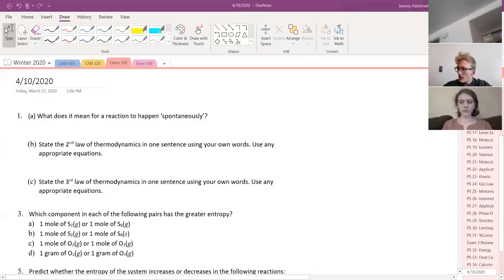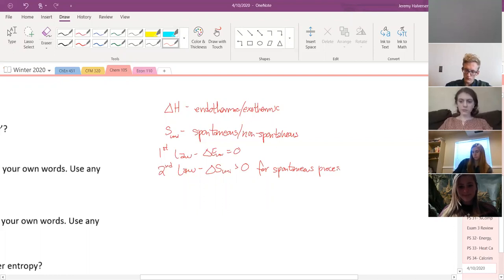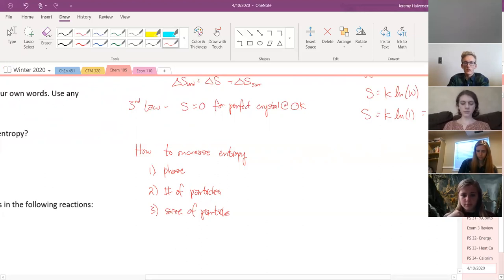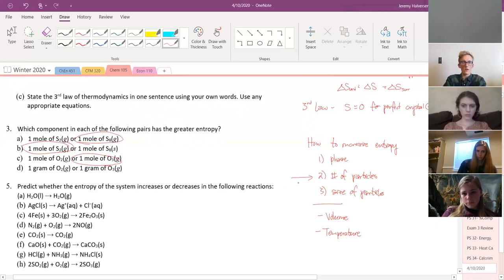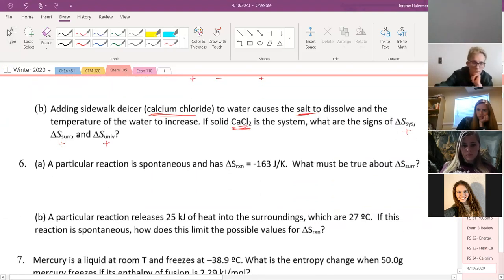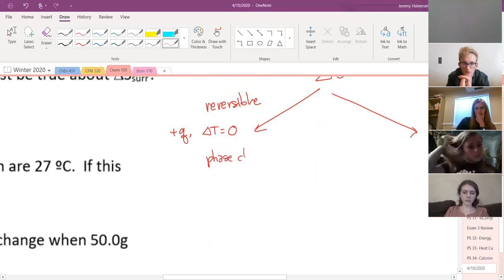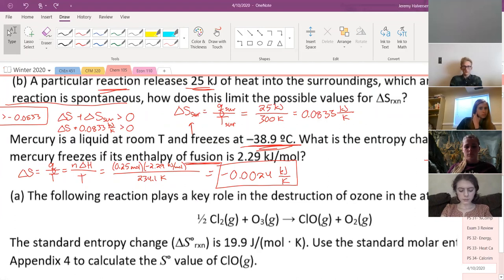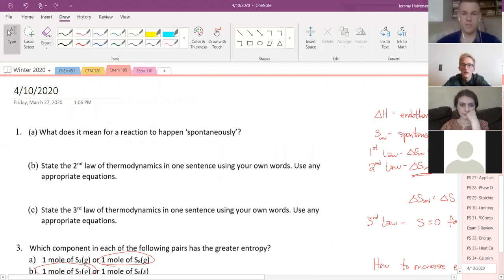Chem 105 Entropy Recitation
Winter 2020